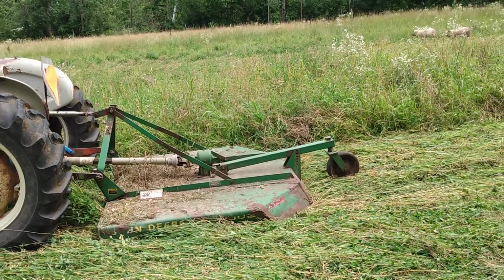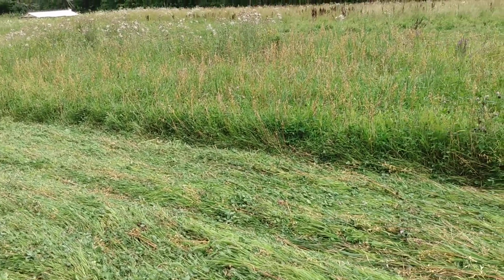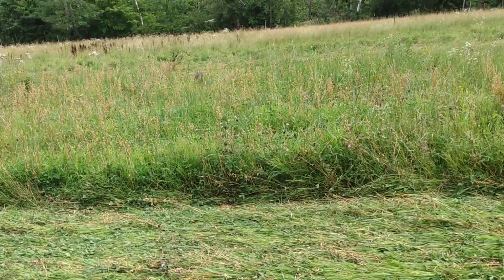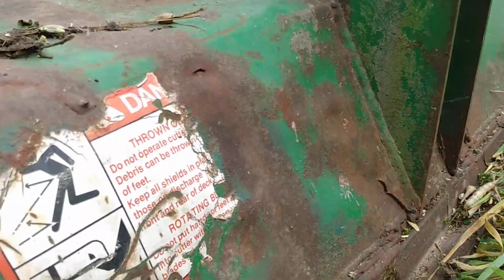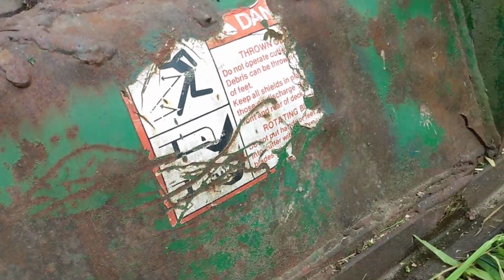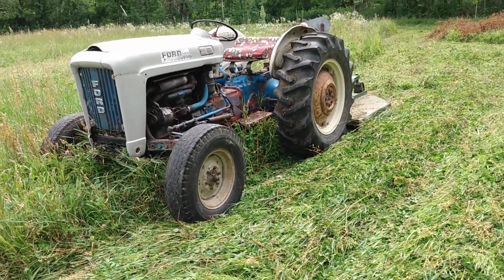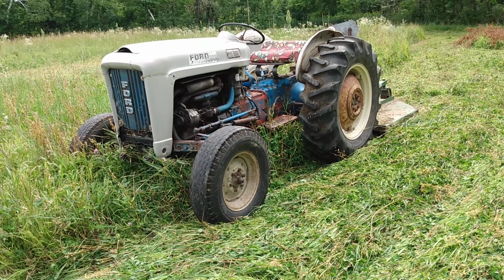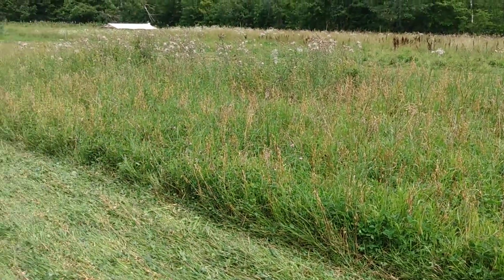Improvised Roller Crimper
I don't have one but I do have a rotary mower. I wanted to lay the cover down instead of mowing so I took off the back wheel so all the weight would be in the back. Looks like it did a pretty nice job. How are other people doing this without a roller/crimper?